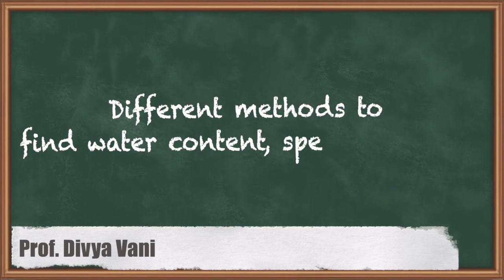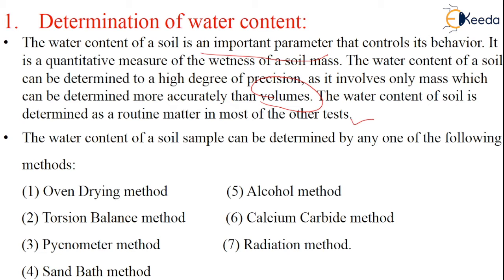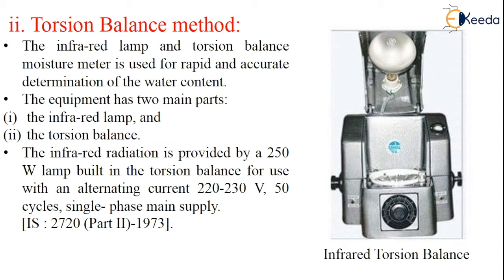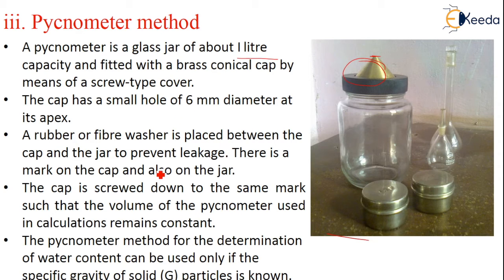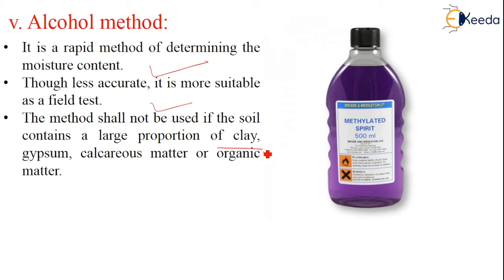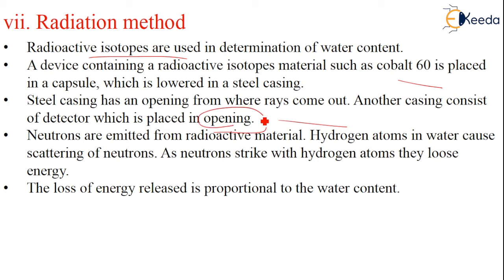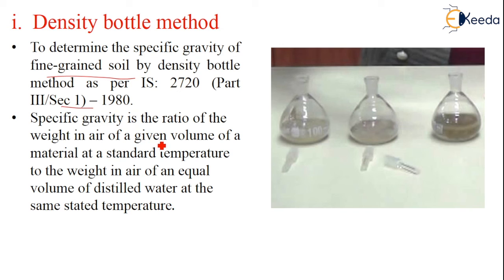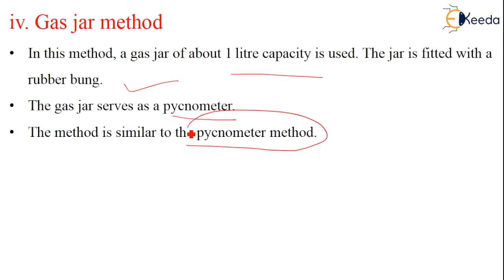Different Methods to Find Water Content, Specific Gravity - Introduction to Geotechnical Engineering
Video Name - Different Methods to Find Water Content, Specific Gravity

Chapter - Introduction to Geotechnical Engineering, Basic Definitions and Relationships

Happy Learning!